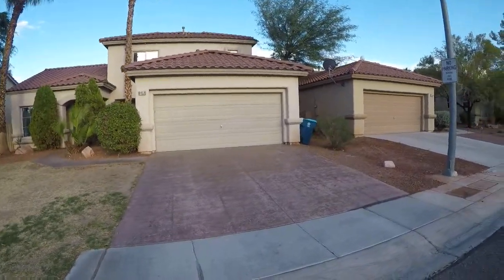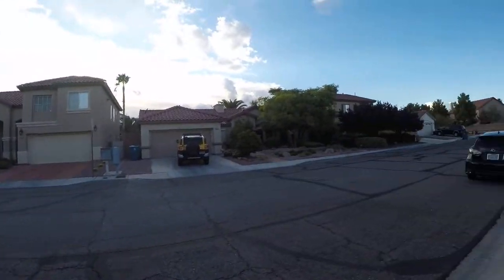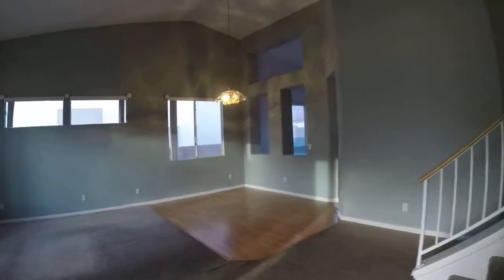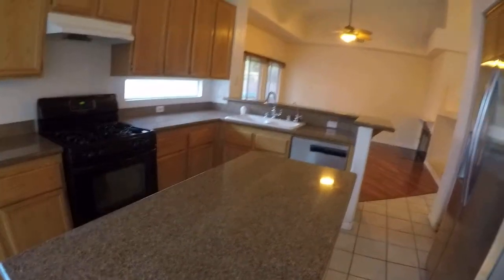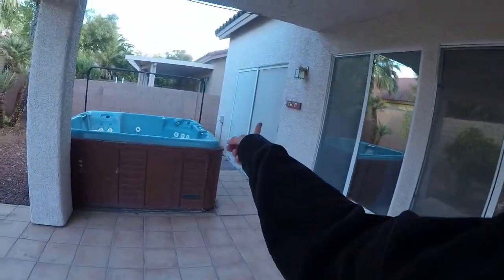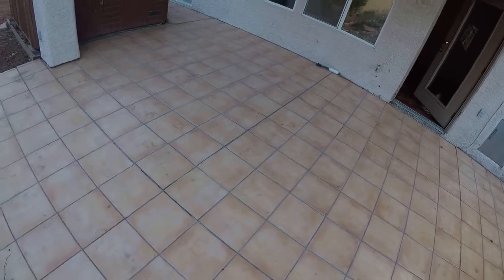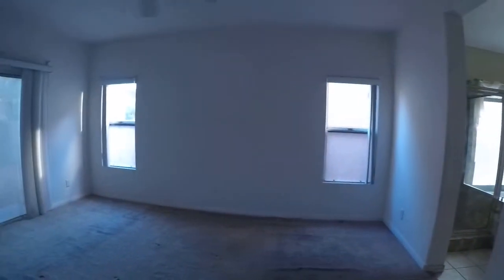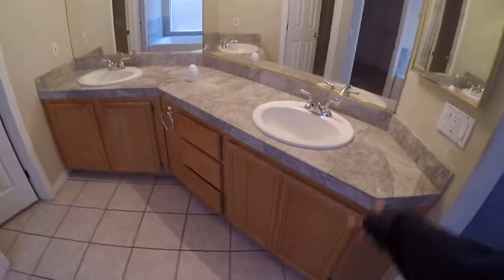2037798 8454 Silver Plume Ct